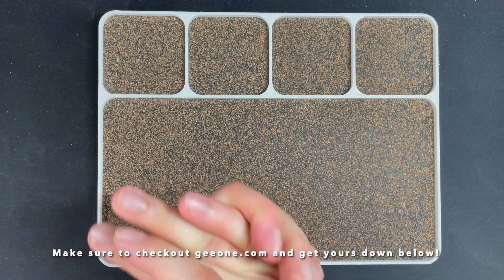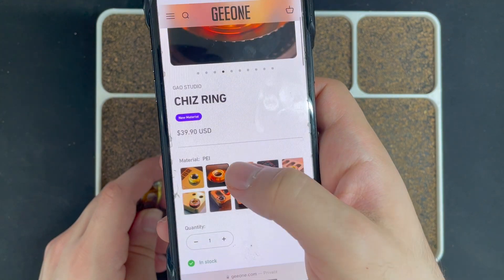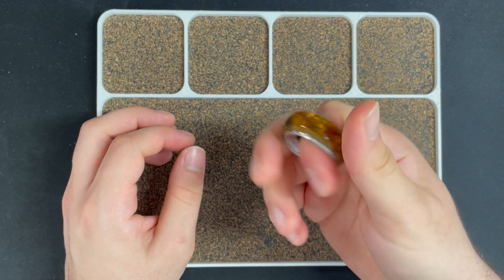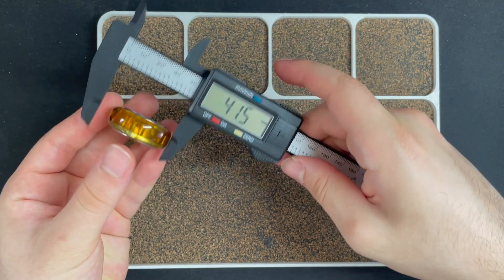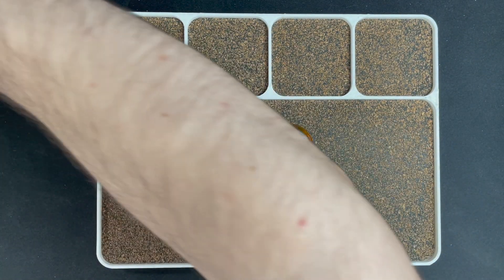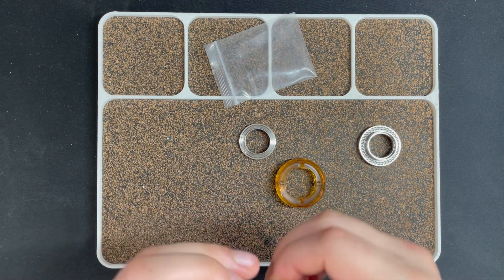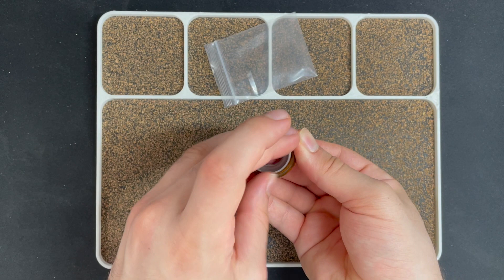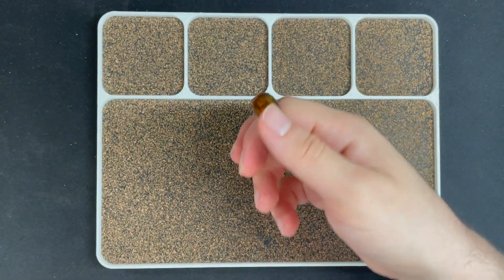Unboxing The Gao Studios Chiz Mechanical Ring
In today's video, I Unbox The Gao Studios Chiz Mechanical Ring and give my thoughts on it.